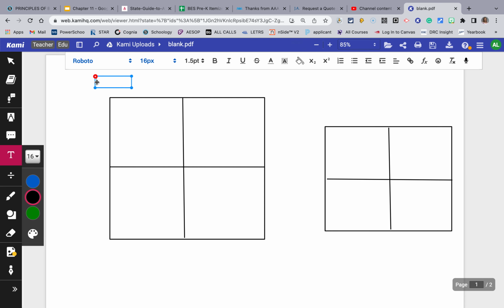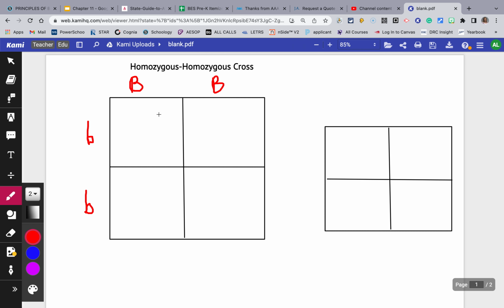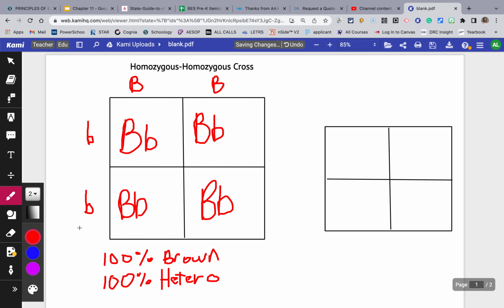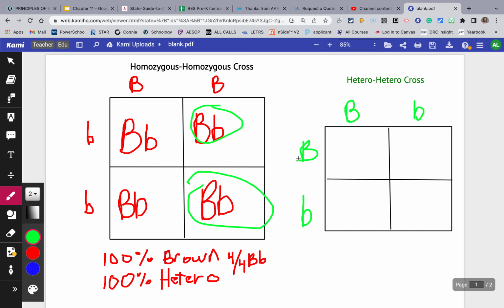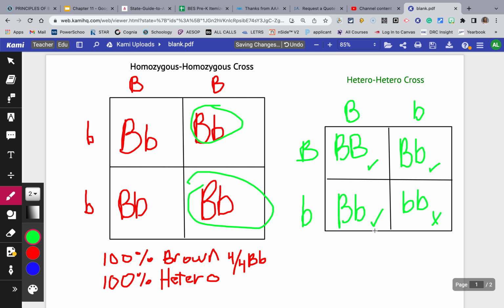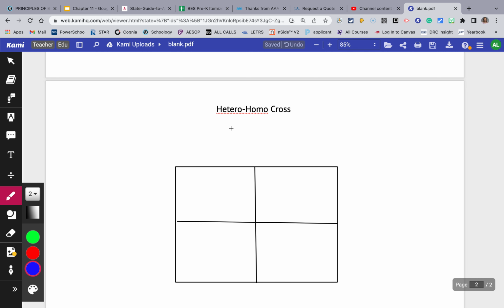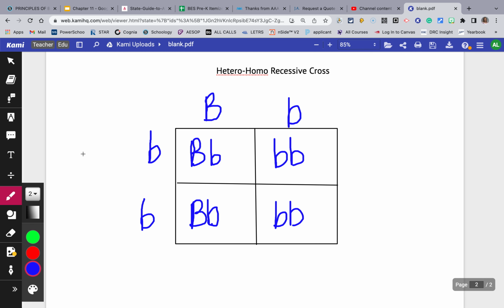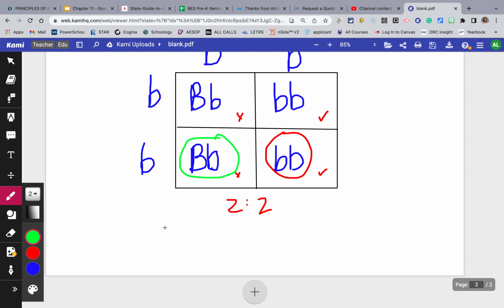Chp 11 Punnett Square Review